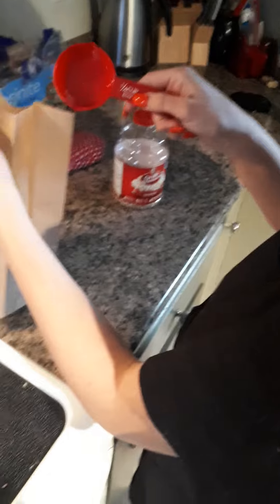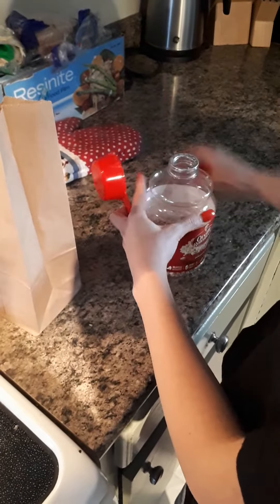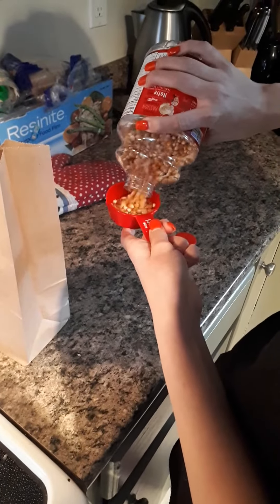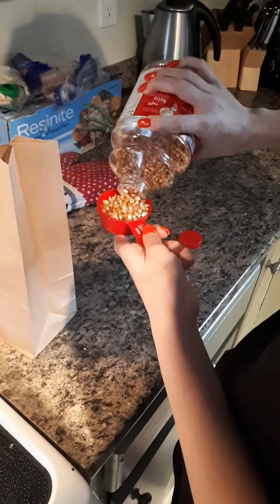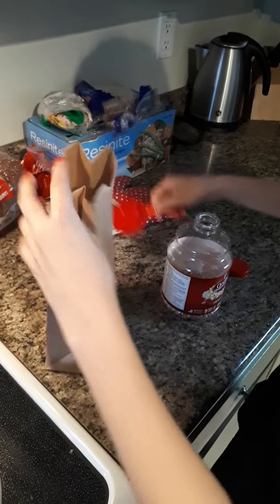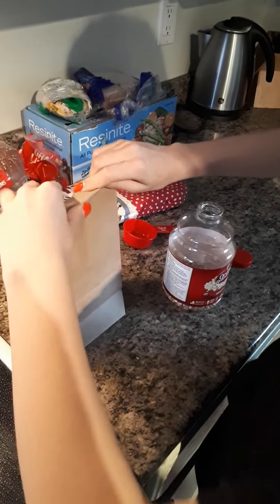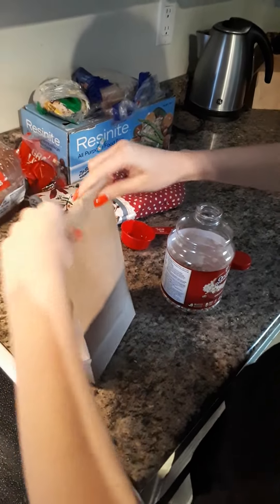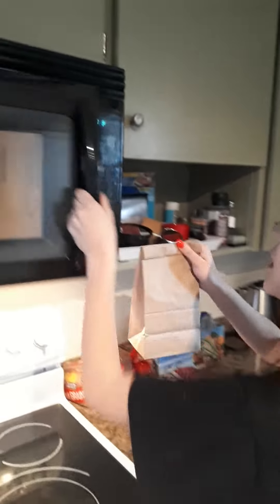Home made microwave popcorn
No chemicals, oil or additives